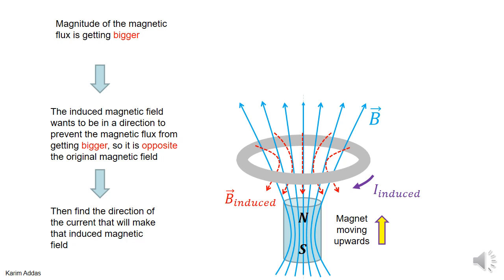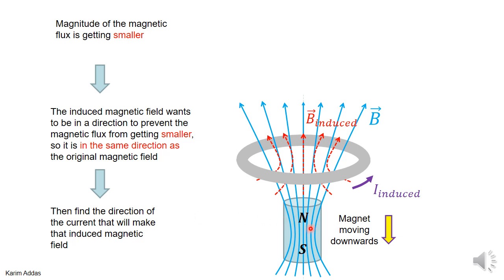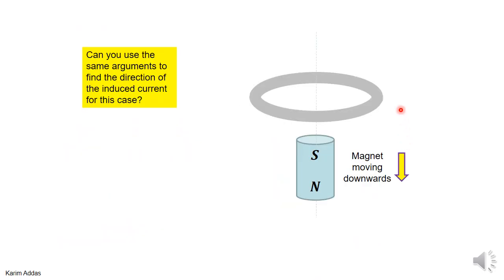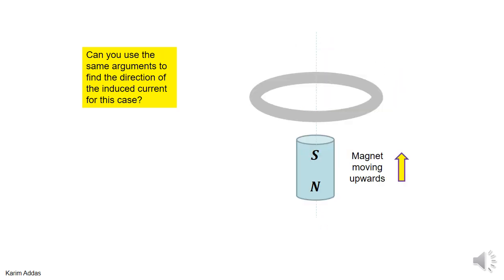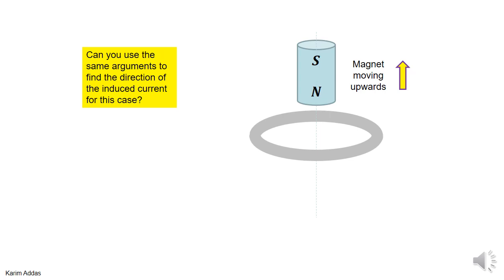3#4 summary pptx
summary of Lenzs law for the two cases given and also a few other cases for you to do